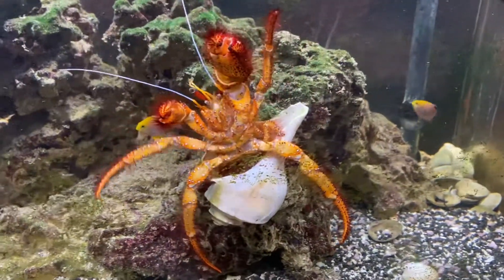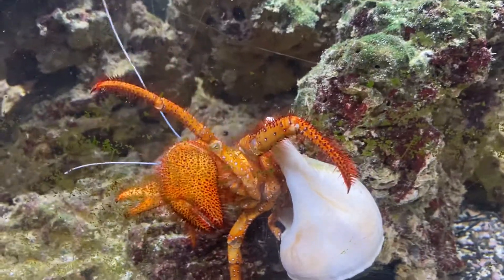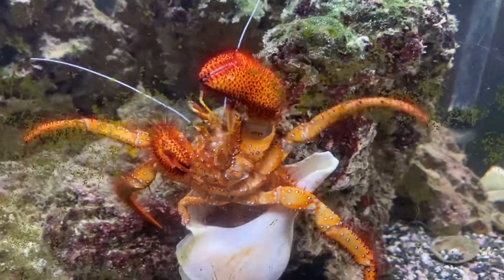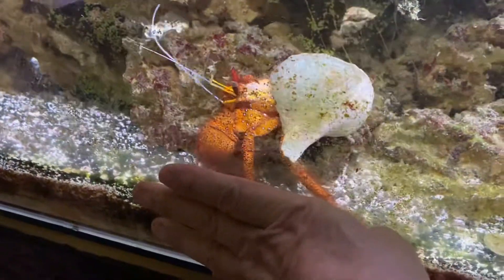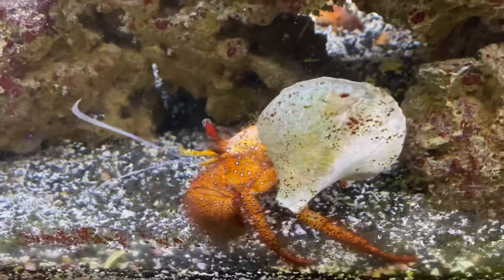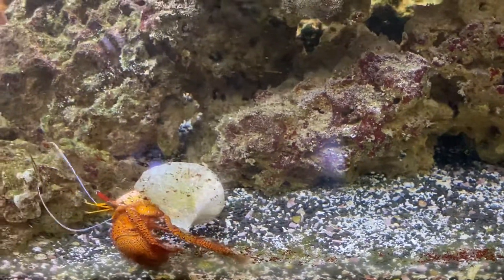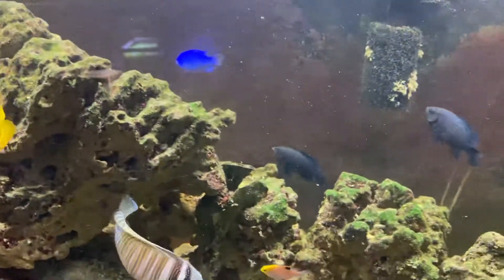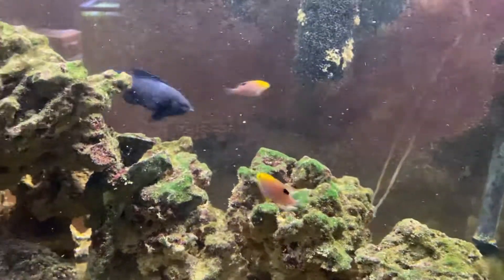Neon Red Marine Hermit Crab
First of all, I think I called the crab and shrimp, not sure. New sentence he may have a new shell on the way so listen to the video and hear the good news!